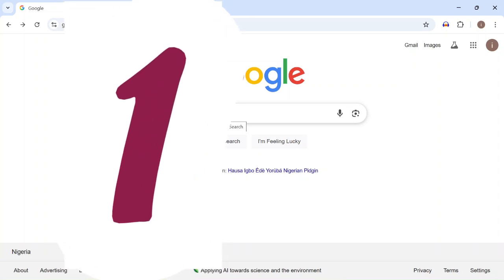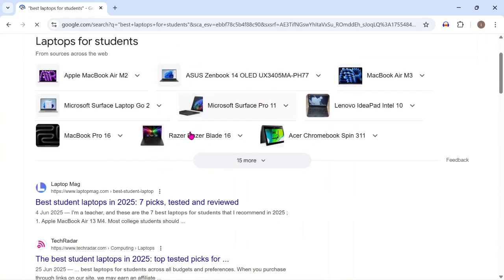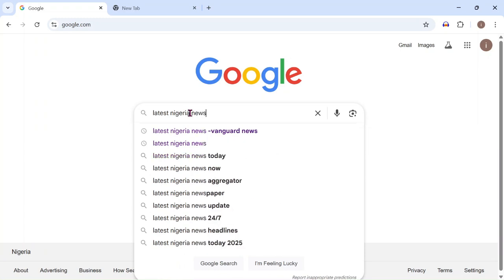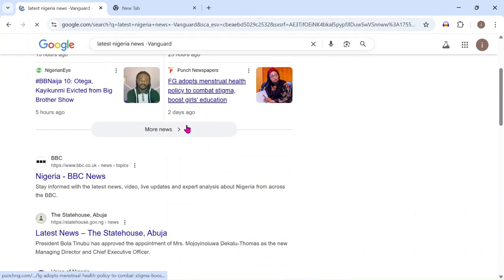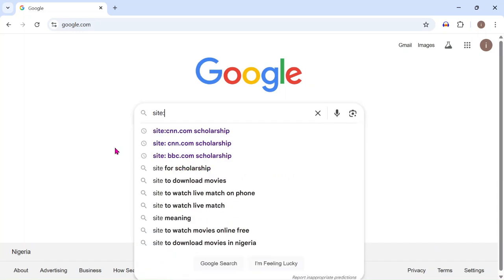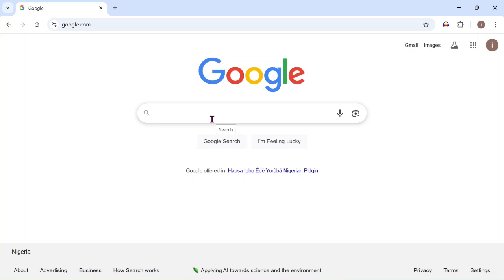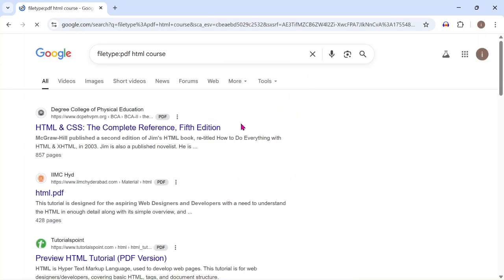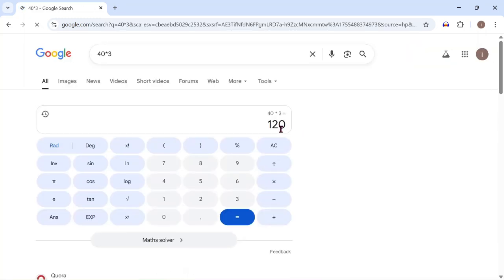You’re Googling WRONG – Try These 5 Speed Tricks in 2025!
Want to search Google faster and smarter? 🚀 In this video, you'll learn 5 powerful Google Search tips that can help you find information 5X faster. Whether you're a student, researcher, or just someone who loves efficient browsing, these Google tricks will change the way you search forever. Learn how to use search operators, advanced filters, and more to get accurate results in seconds. Stop wasting time—Google like a pro today!